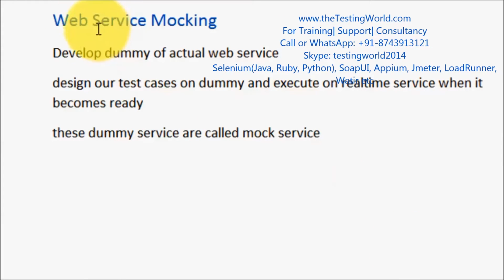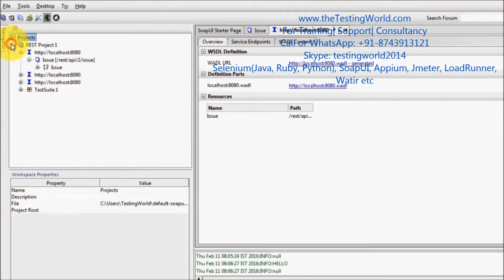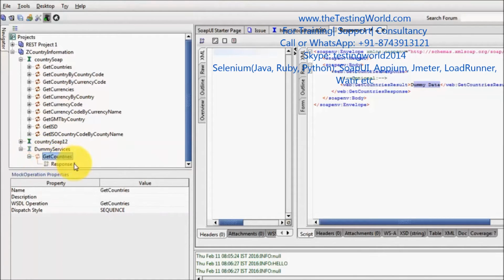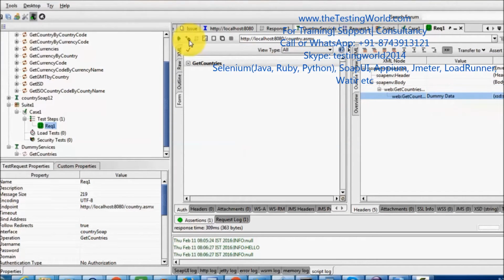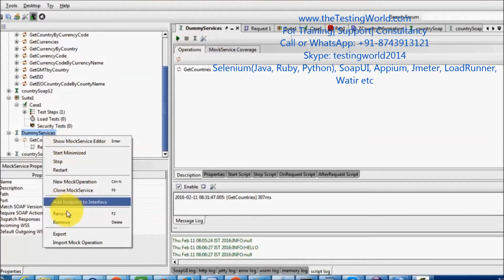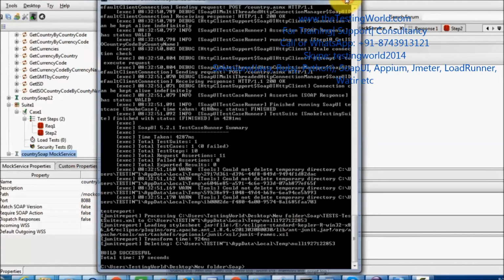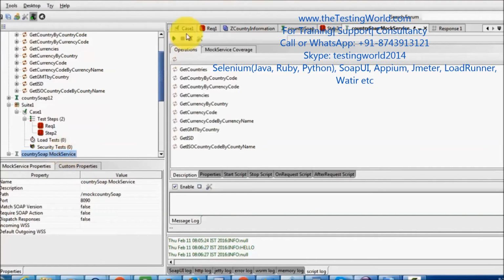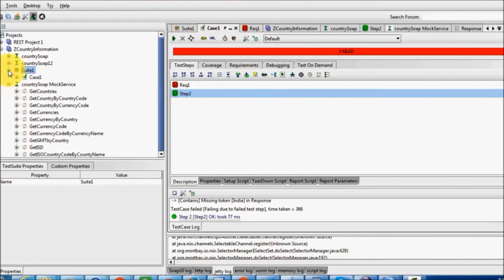WebService Testing SoapUI: Tut-15 : Service Mocking |Soapui Certification +91-8743913121(100%)